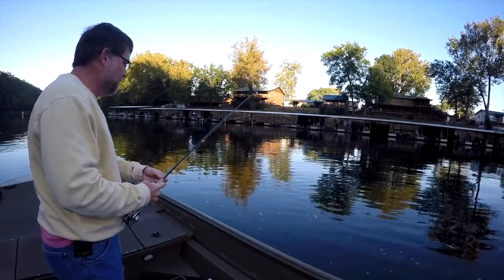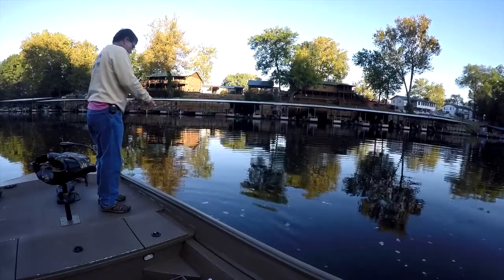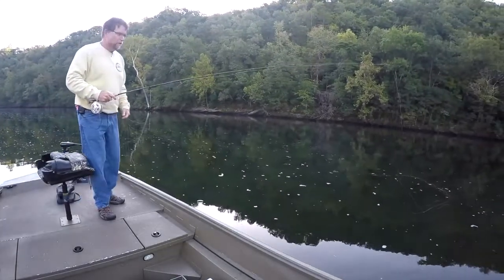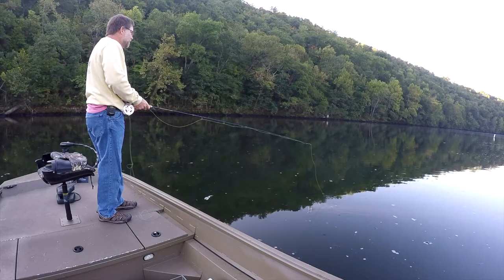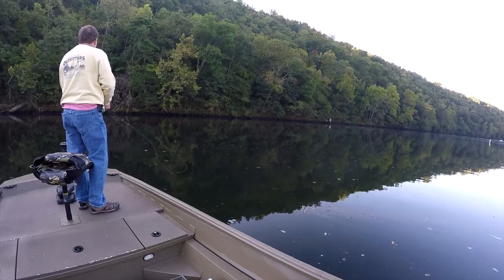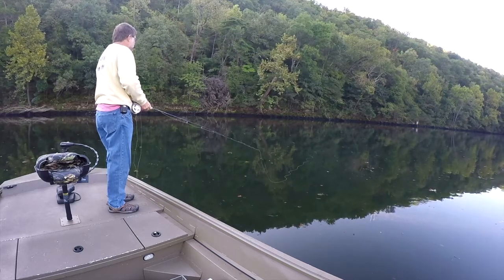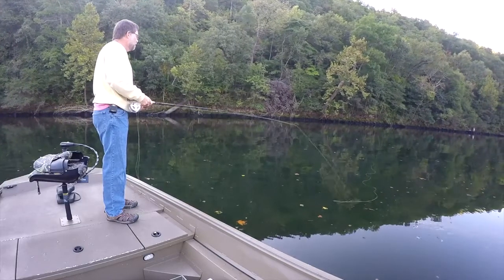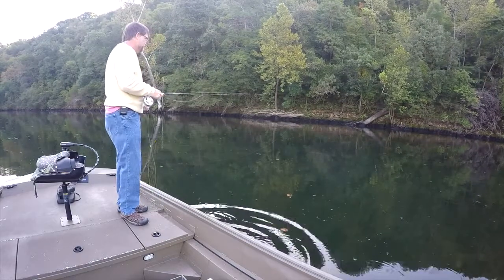Lilley's One Cast, September 7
Early and long One Cast today.  Time got away from me... usually happens when I'm fishing.  No video to be posted, as mentioned at the end of this video... catching was slow for most of the morning.  I did finally catch a few on a red #16 Zebra Midge under an indicator just above Fall Creek.